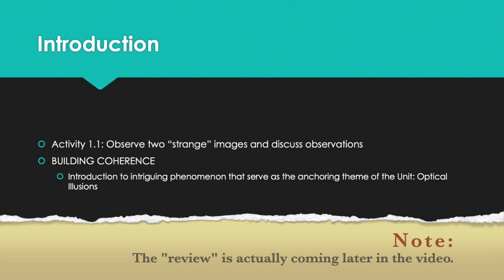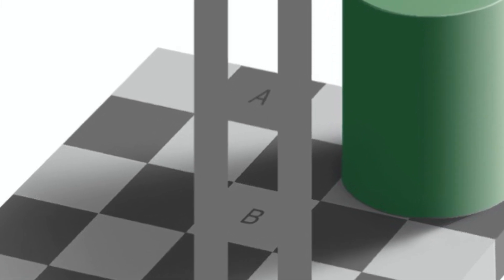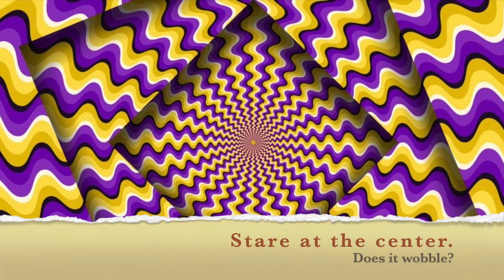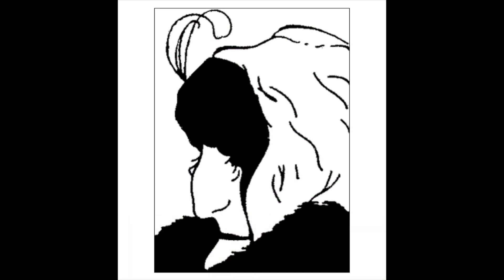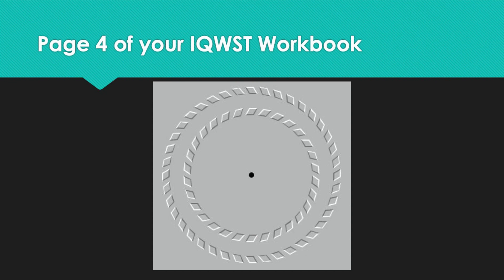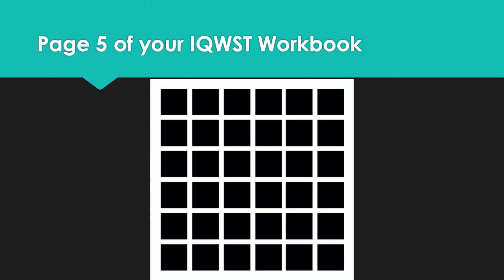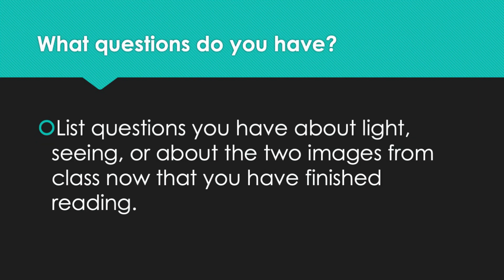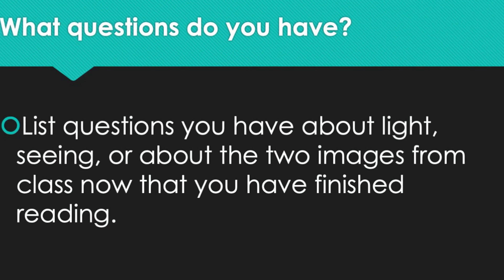YDMS 6th Grade Science | Can I Believe My Eyes? | Lesson 1.1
This video is designed to accompany the Louisiana IQWST Unit 6.1 "Can I Believe My Eyes?" Lesson 1.1

Students, this video lesson will require you to turn to Page 4 of your IQWST Workbook. It's the blue one with an underwater scenery background, and "PHYSICAL SCIENCE: Can I Believe My Eyes?" on the front.